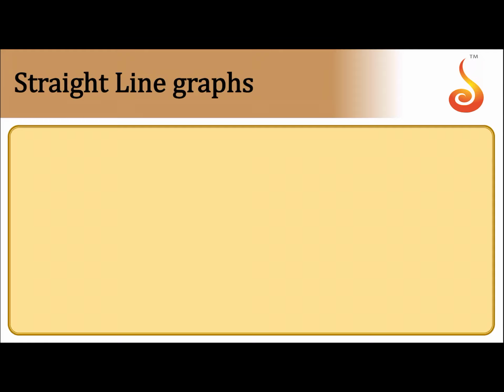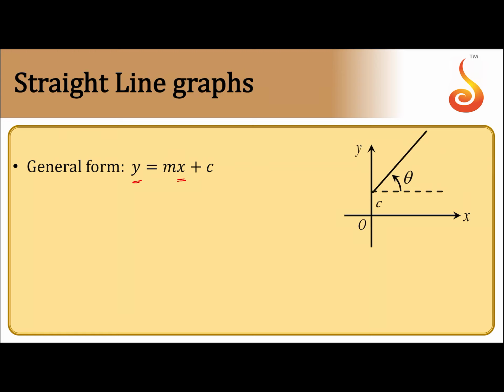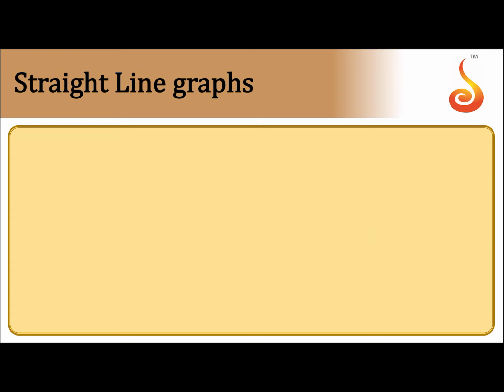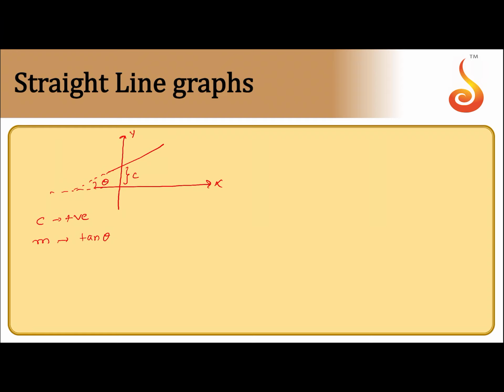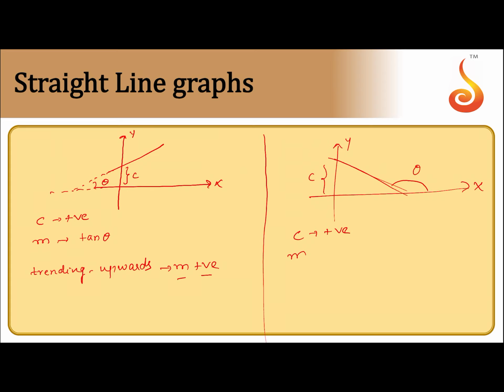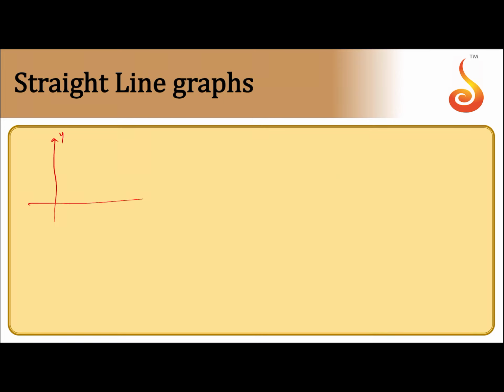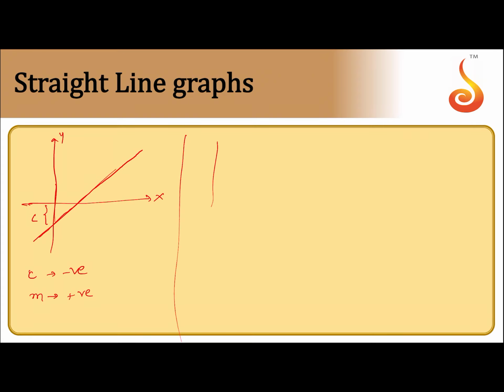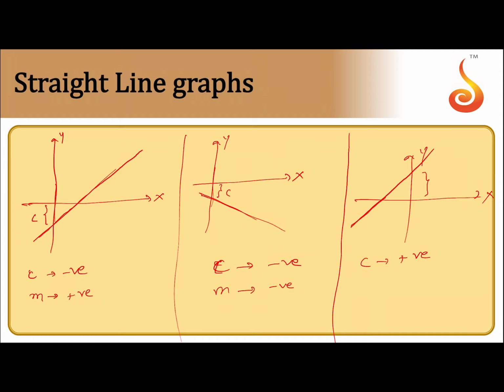PU 1| Physics | Lecture 2 | Slide 4 | Concept – Straight line Graph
Welcome to Concept Videos for PU 1! This slide will explain Motion in a Straight Line. We will focus on Problem – Straight Line Graph. We are sure you will have an effective learning experience.